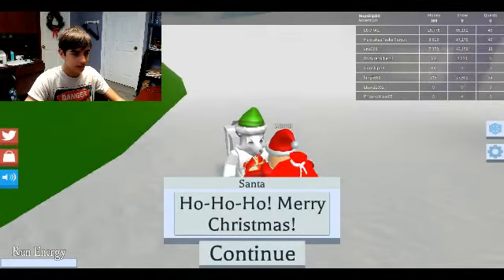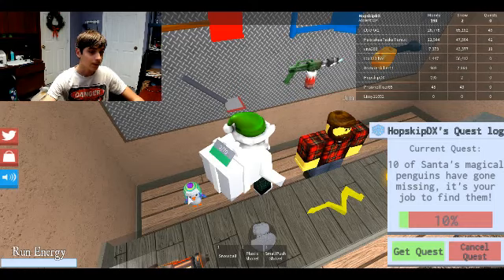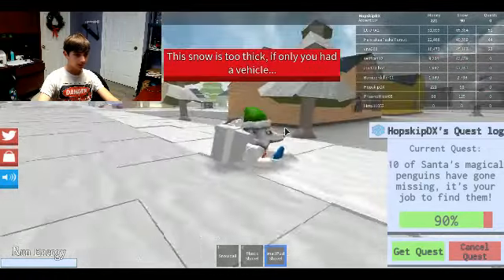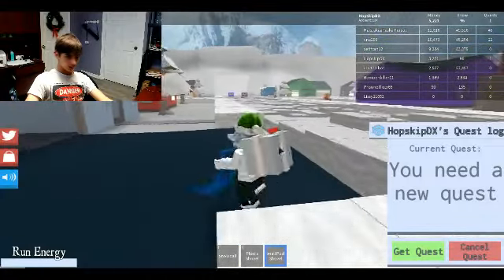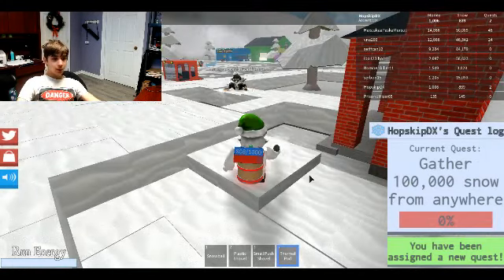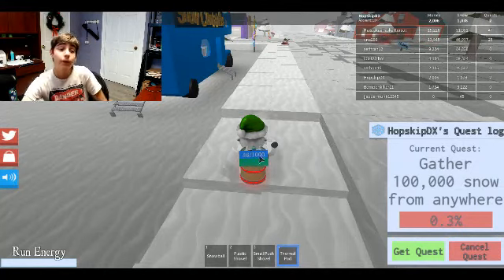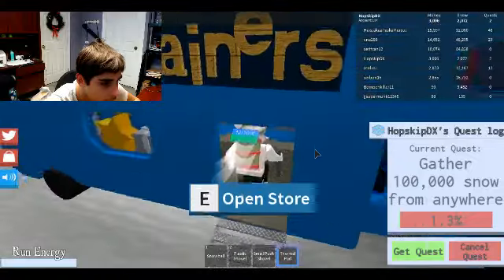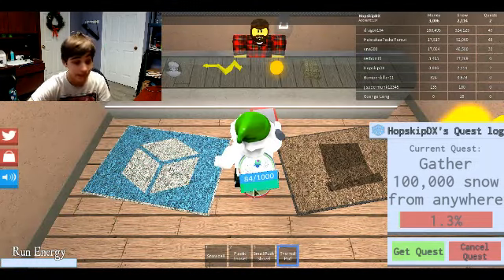SANTA'S LITTLE PEINGUINS? Roblox Snow Shoveling Simulator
I hope you are ready for some more christmas cheer with this game. I hope you find it helpful and enjoy it too!